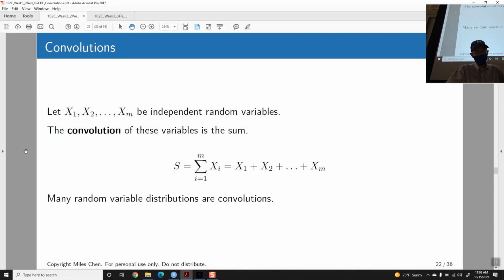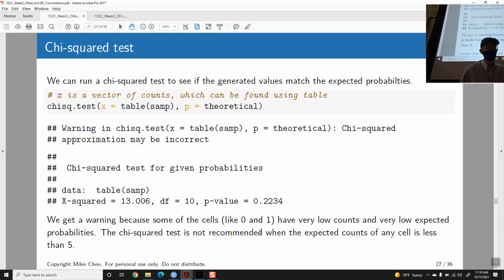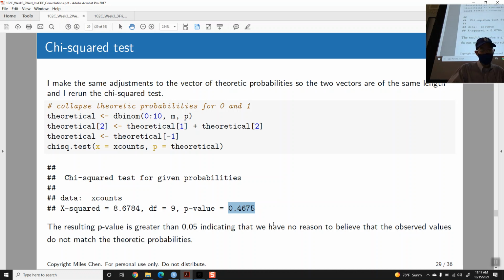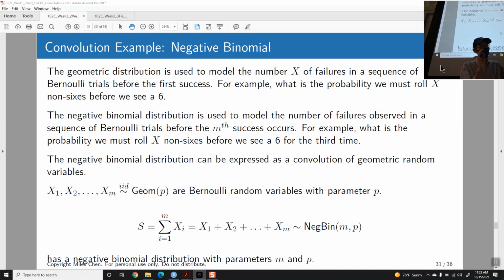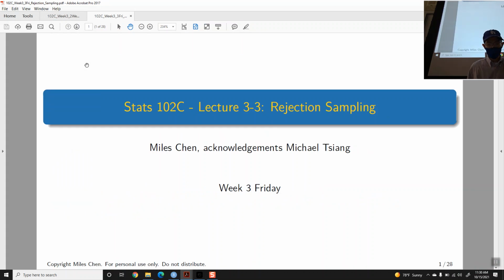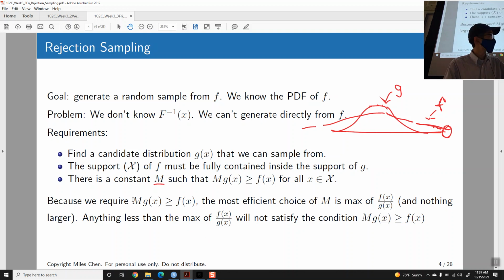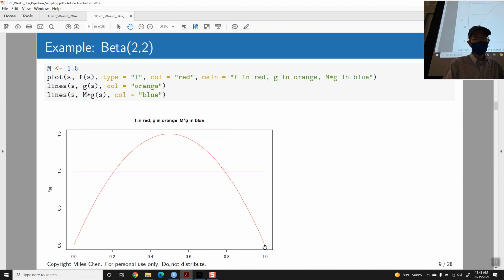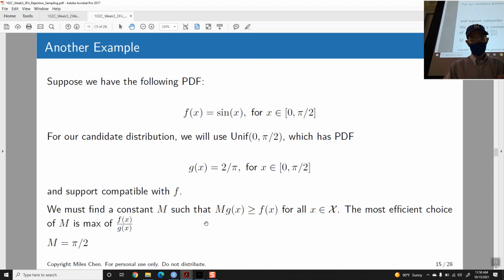2021 10 15 Stats 102C convolutions rejection sampling